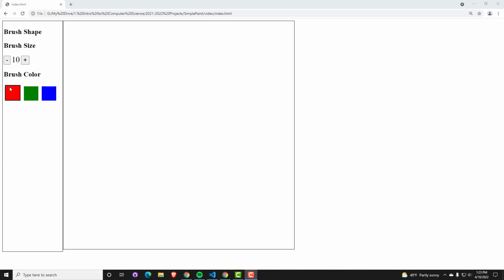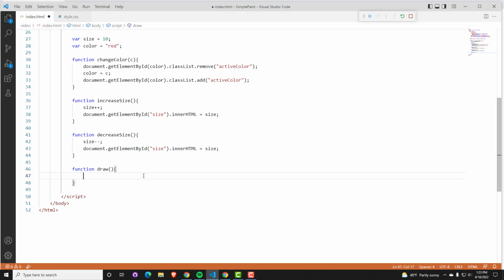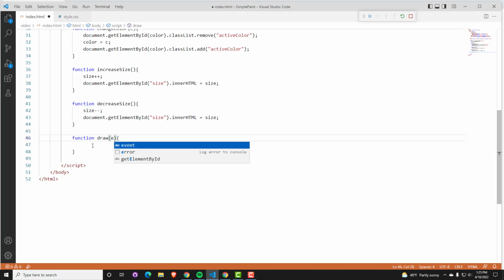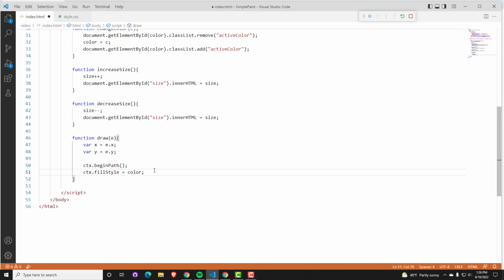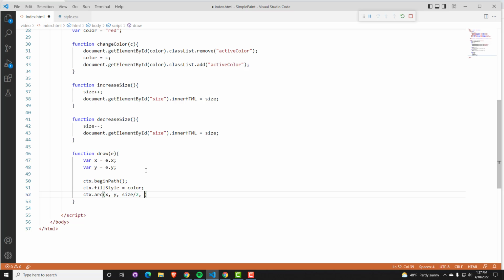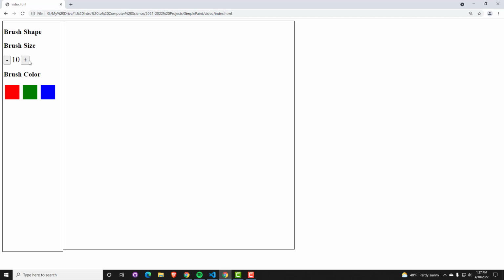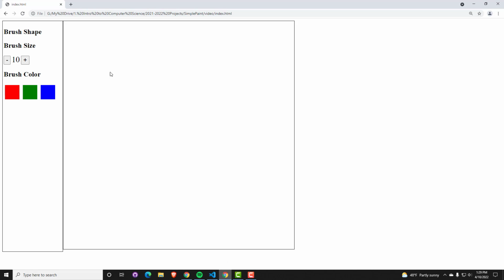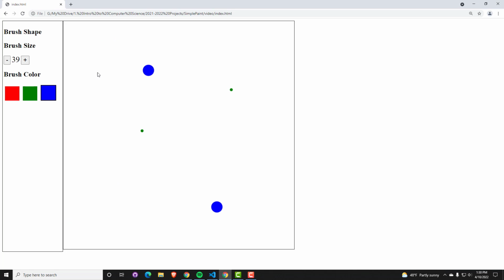JavaScript Simple Paint Part 3